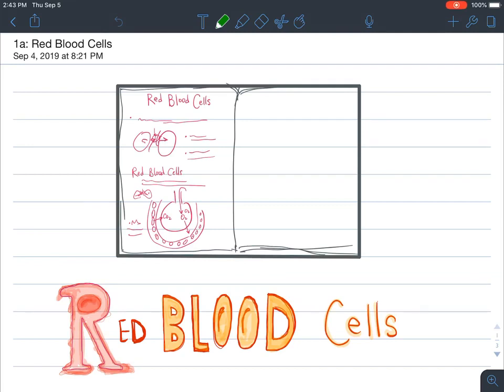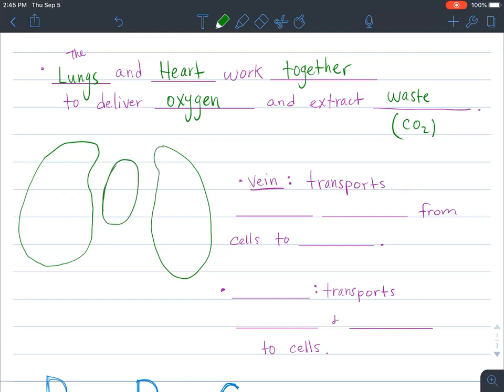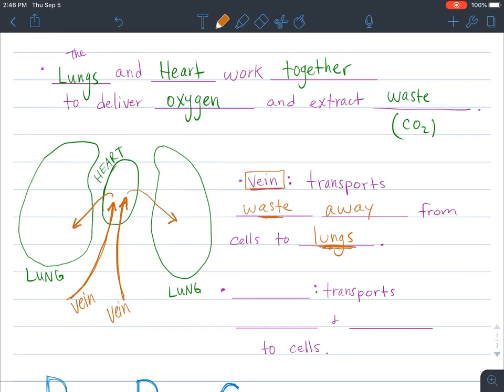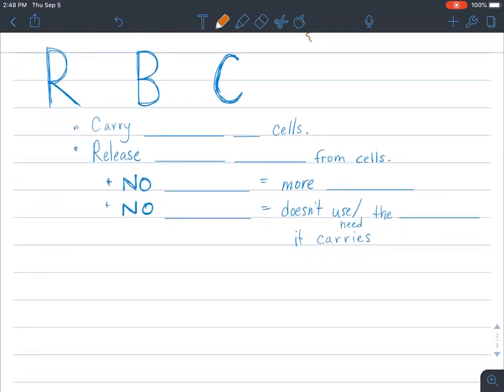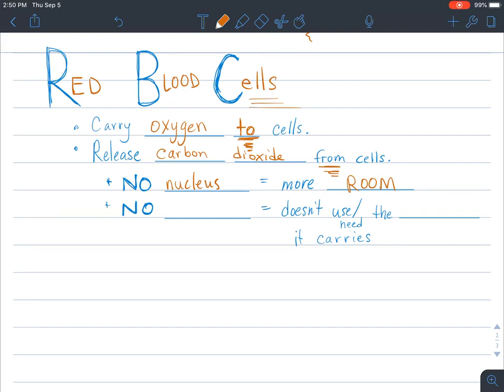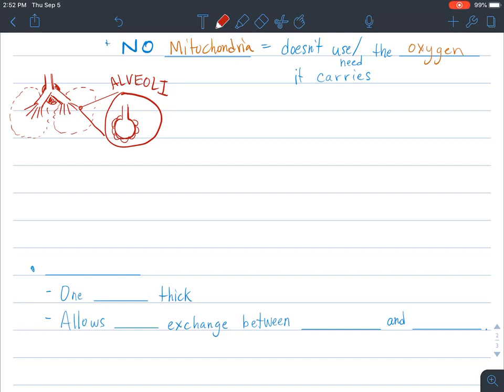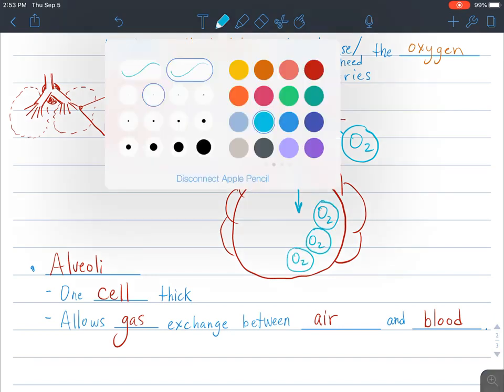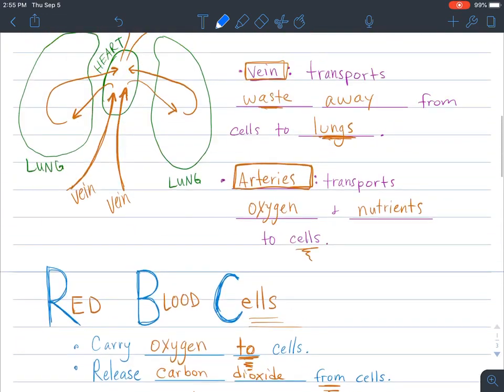SciNB: Red Blood Cells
Role of Lungs and Heart in the circulation of Red Blood Cells
+ Alveoli defined, structure and function
+ Structure and Function of Red Blood Cells (RBC)

Khan Academy Style notes for Middle School Science
NGSS MS Human Body Systems